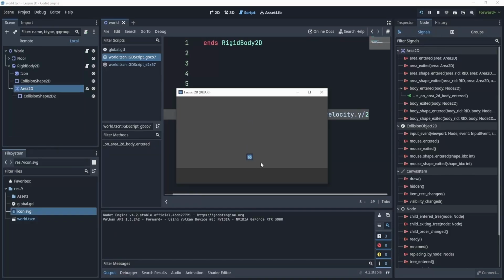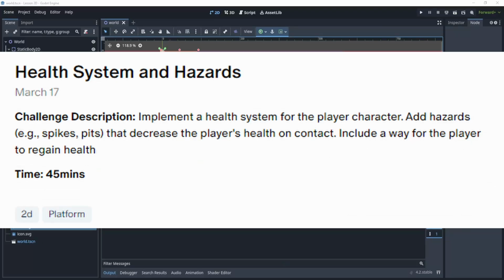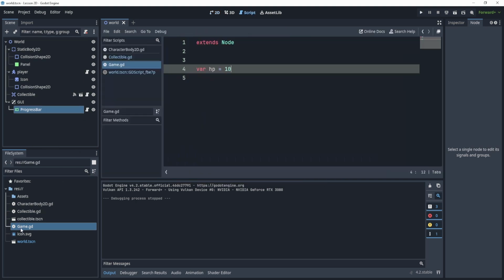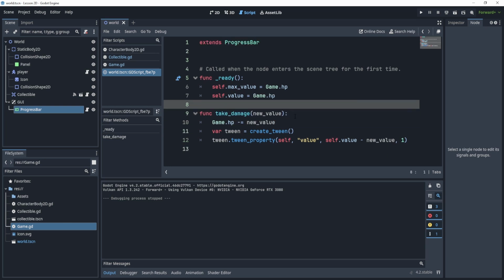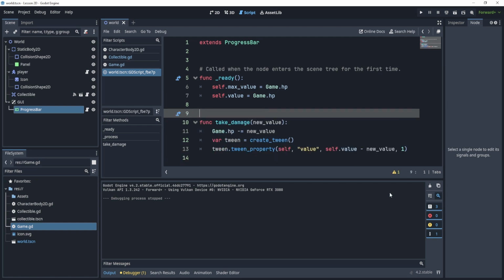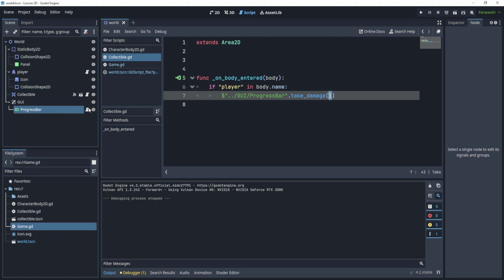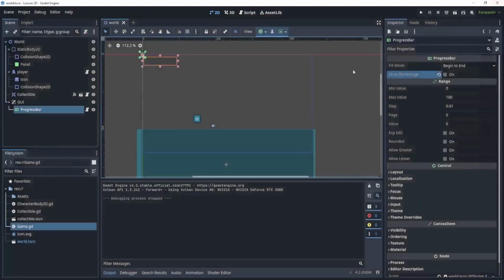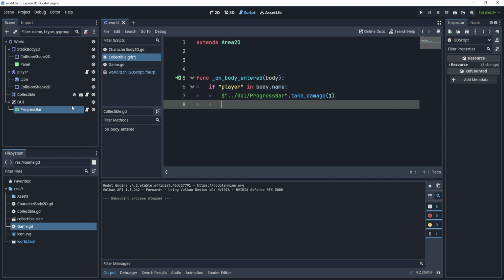GUI Health System and Hazards || Godot Challenge Week 6